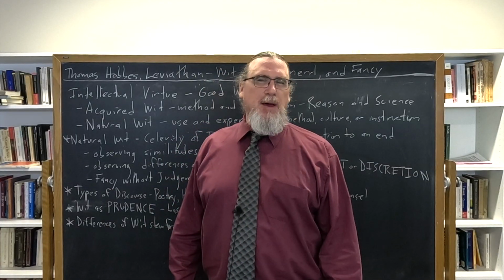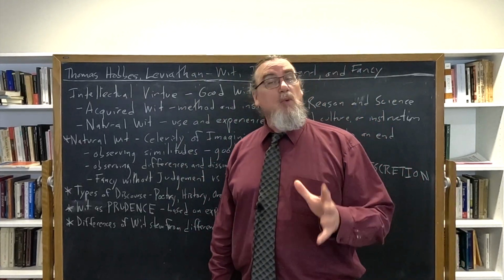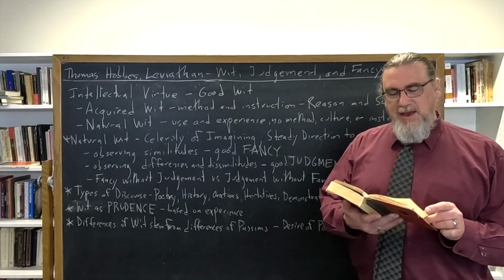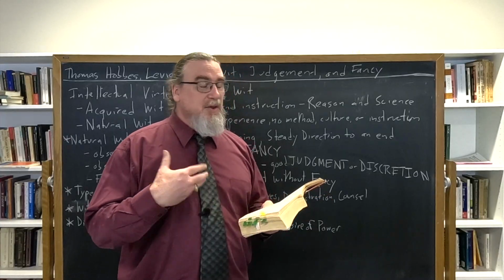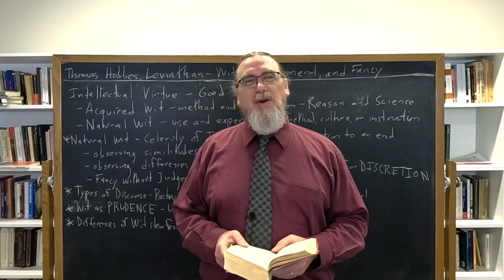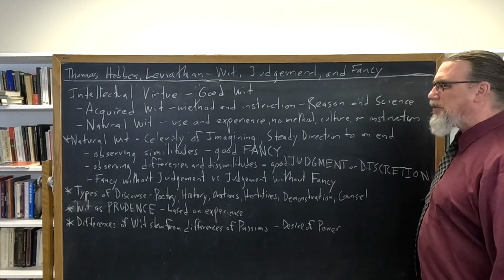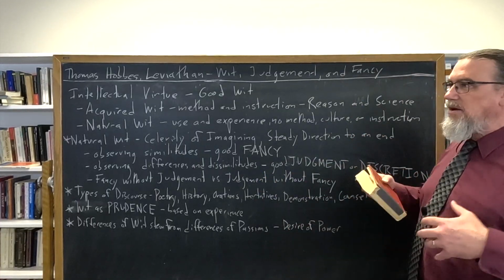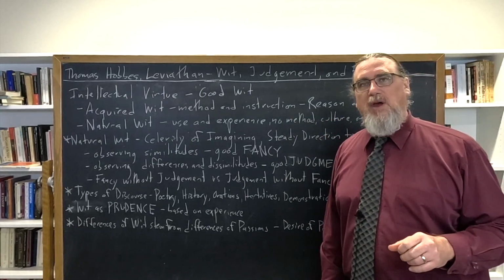Thomas Hobbes, Leviathan | Wit, Judgment, and Fancy | Philosophy Core Concepts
This Core Concept video focuses on Thomas Hobbes masterwork, Leviathan, and specifically on the first part of chapter 8 where he discusses what he calls "intellectual virtues", meaning the abilities of the mind that people praise, which he frames in terms of "wit", and distinguishes into natural and artificial. Natural wit in turn is divided into fancy which focuses upon similarities and judgement which focuses on differences. Judgement is more important that fancy for wit.

If you're interested in philosophy tutorial sessions with me - especially on Hobbes' thought and works

You can find the text I am using for this sequence on Thomas Hobbes' Leviathan